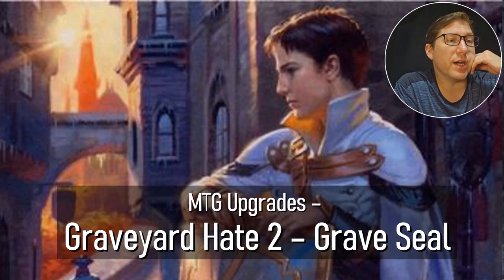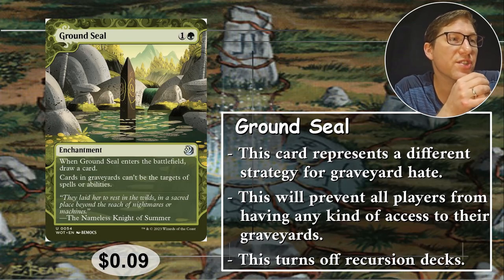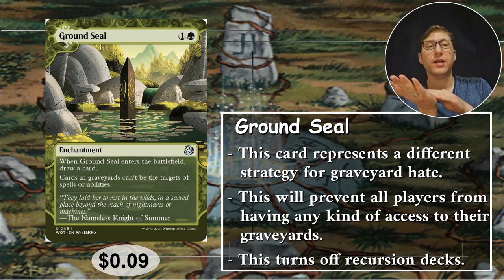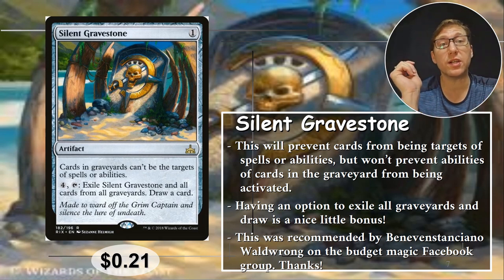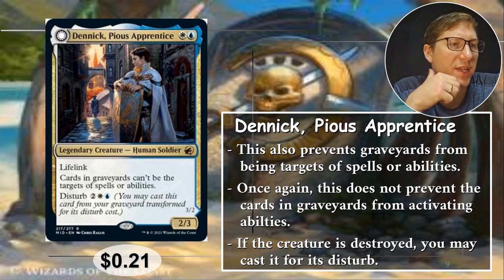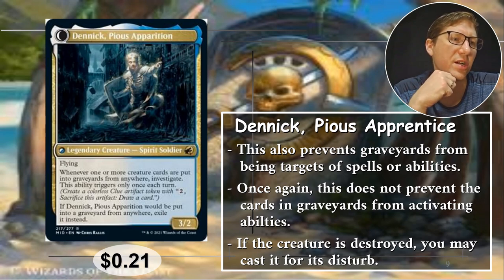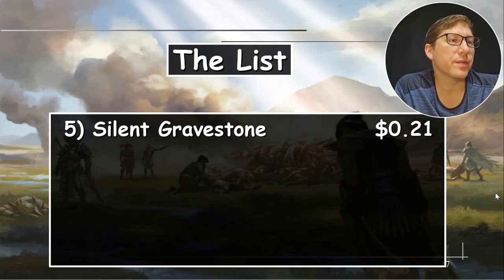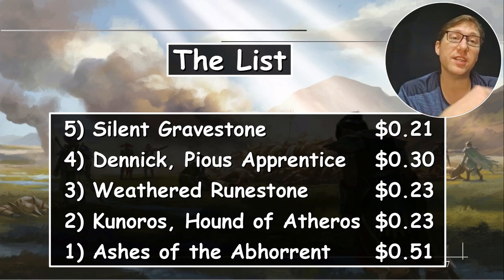Mastering Graveyard Hate: Budget-Friendly Upgrades You Need! (Under $1)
Graveyard Hate is a far too often overlooked part that should be in every Magic: the Gathering deck, no matter the format you’re playing. This is our second video on graveyard hate upgrades for MTG decks, this time focusing on cards that will seal graveyards instead of the more standard exile. All MTG budget cards listed are super budget at under $1.

0:00 Intro
3:10 Top 5 Graveyard Seal
9:44 The List